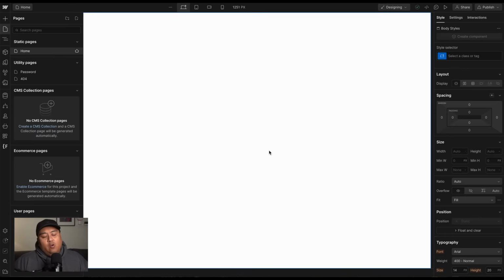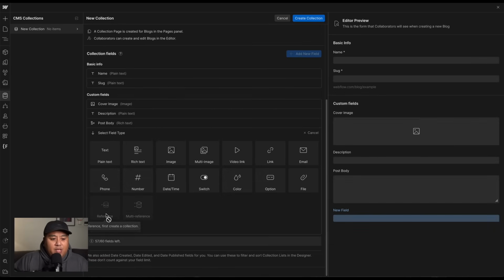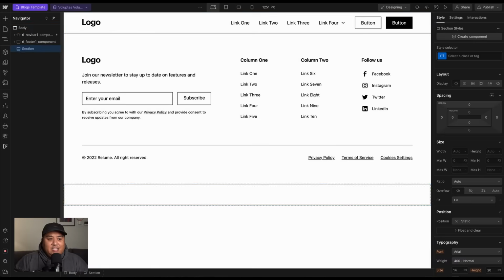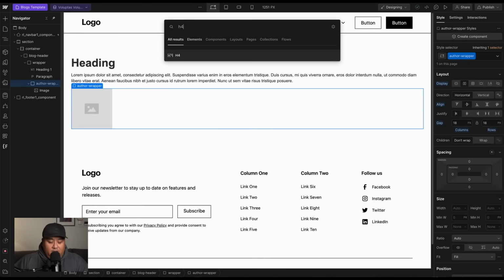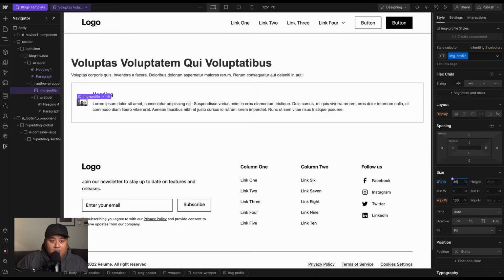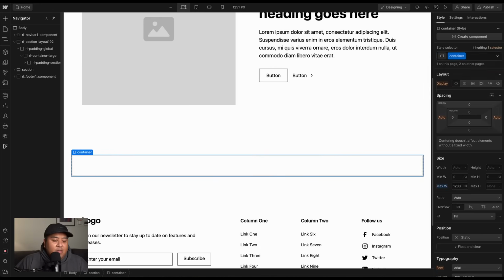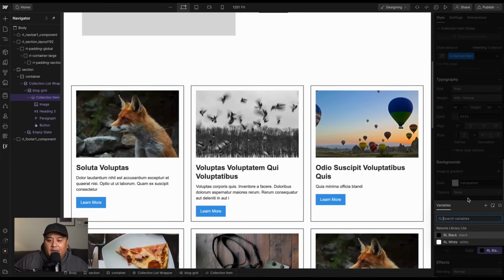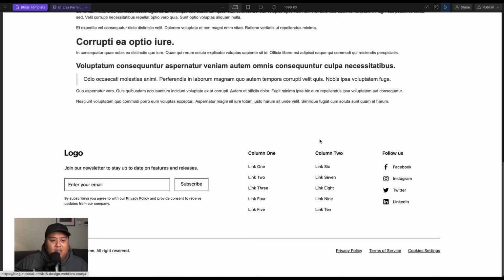How to Make a Blog with WEBFLOW in 2024 (Complete Beginner Tutorial)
Here is a complete guide and step-by-step Webflow beginner tutorial on how to create a blog with Webflow.

Content is the name of the game when it comes to increasing traffic towards your business website and having good SEO. One of the ways to create content on your website is to have a blog.

0:00 Intro
0:39 Overview
1:06 Setting up the Content in a Collection
6:20 Creating the Blog Template Page
11:19 Connecting the Content to the Blog Page
15:44 Creating the Main Blog Page
22:22 Sorting, Filters, and Conditions
23:10 Outro

ABOUT US
Unfinished, a Webflow Expert Agency

TRY OUT WEBFLOW, THE BEST WEBSITE BUILDER IN THE HISTORY OF MANKIND EVER:

INTERESTED IN THE VIDEO SETUP?
Sony A6500
Sigma 16mm 1.4 Lens
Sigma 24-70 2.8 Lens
Shure MV7
Apature Amaran 60D
GMV Lantern Softbox
Adjustable Microphone Arm

WANNA CREATE VIDEOS? TRY TUBEBUDDY